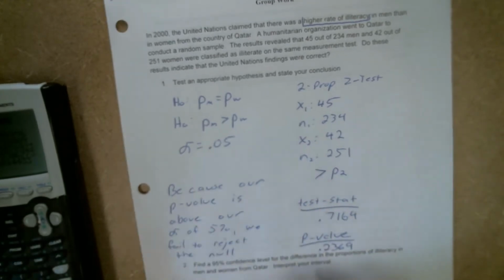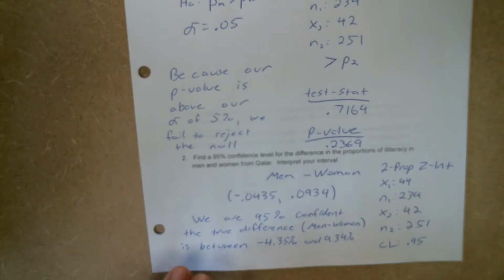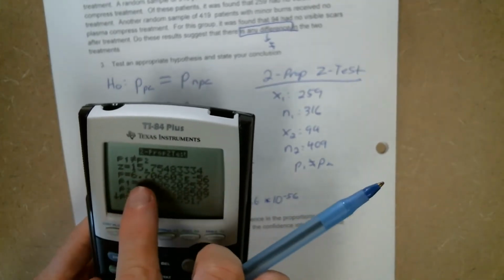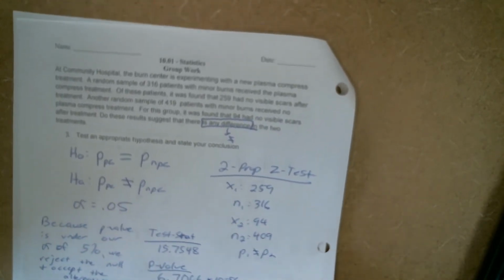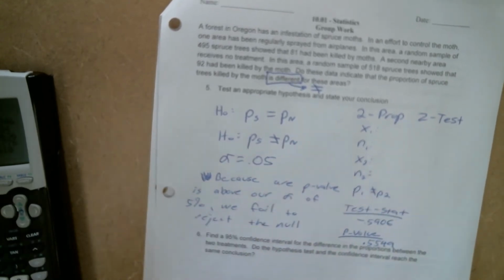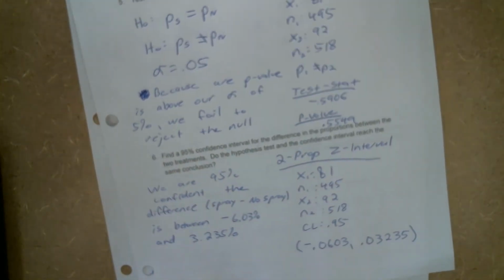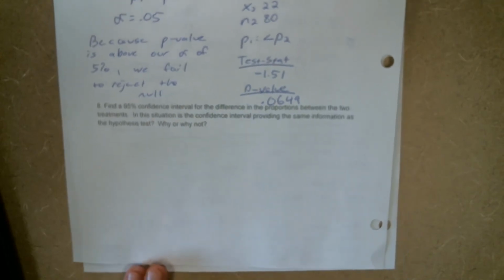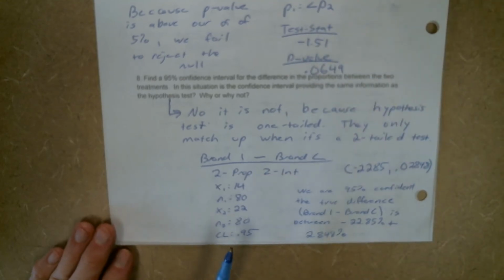Stats 10.01 - Classwork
Practice Problems Involving 2 Prop Z Interval and 2 Prop Z Test